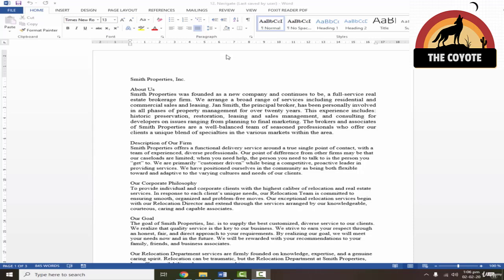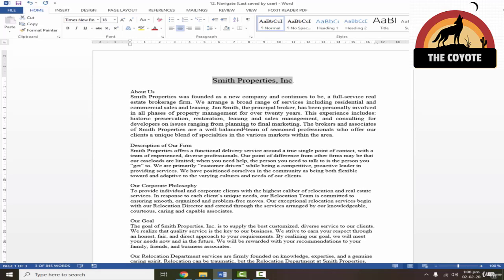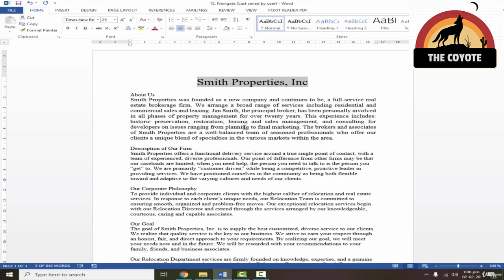13. Amazing Shortkeys of Microsoft Word ---The COYOTE---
Discover the most amazing shortcuts in Microsoft Word that will boost your productivity and efficiency! Learn how to navigate through the program like a pro with these helpful tips and tricks.